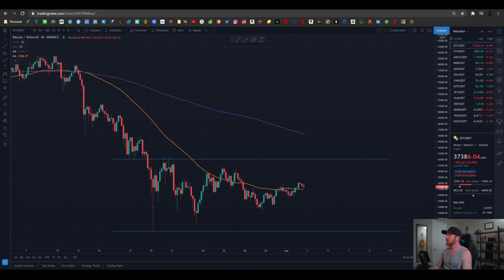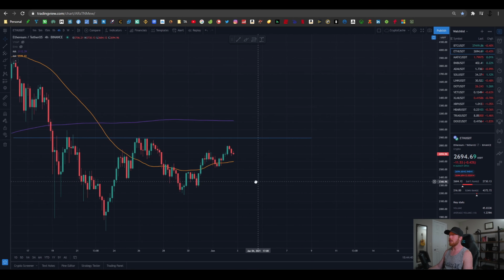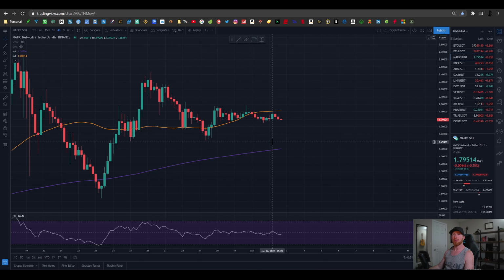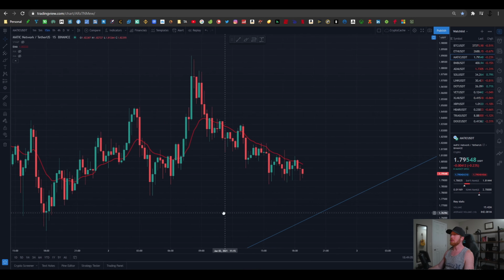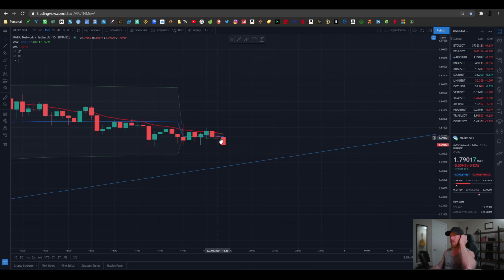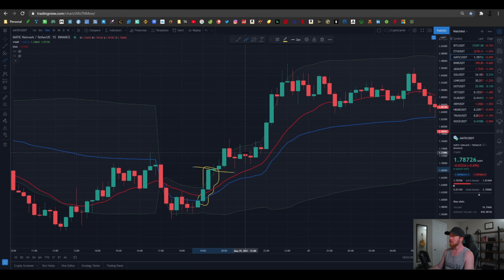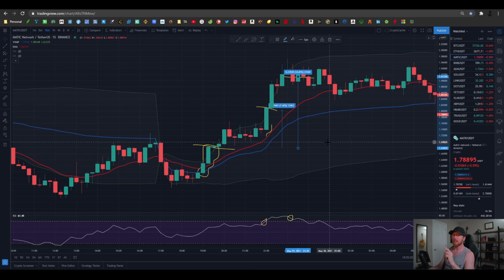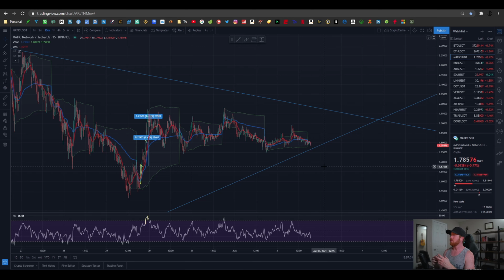MATIC Coin Price Prediction – Technical Analysis for Matic Network (Polygon), Daily Update June 2021